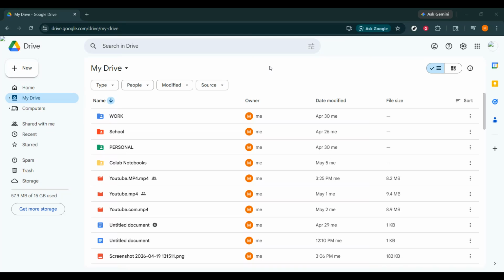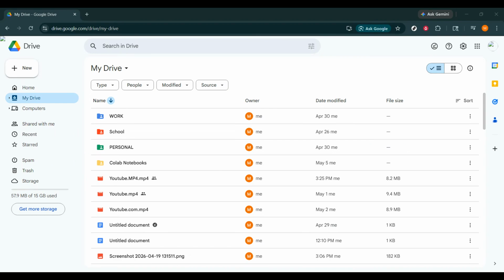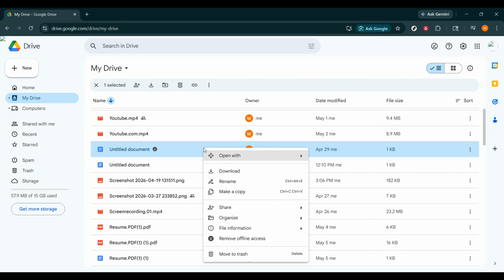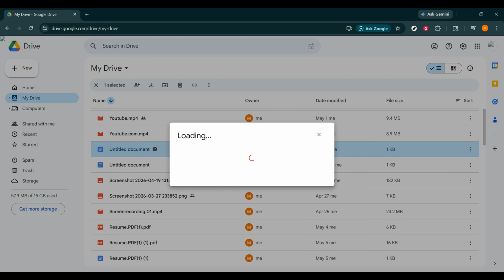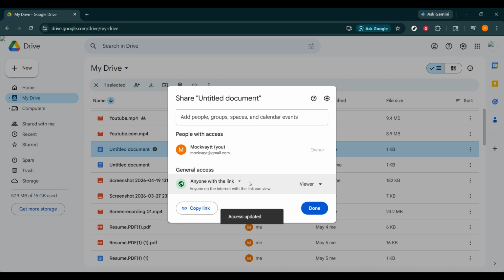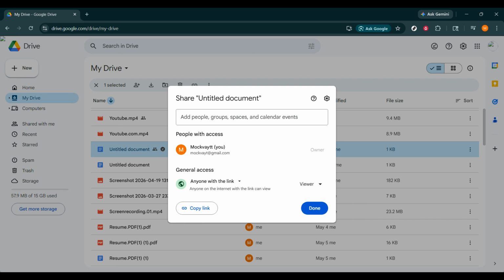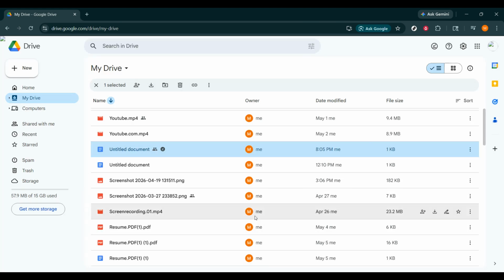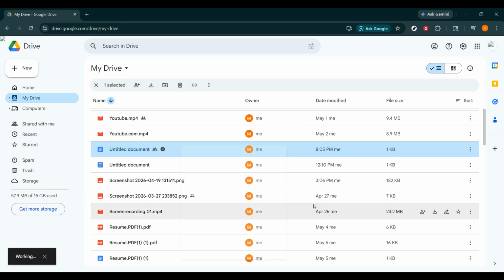How To Restrict Google Drive File Access To Only People With The Link Can View (Easy Guide)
Learn how to change Google Drive sharing settings so only people with the link can view your file or folder. This quick tutorial shows you how to set link access to Viewer mode and copy a shareable link safely.

🕚Timestamps:
0:00 Intro
0:17 Open Google Drive And Find The File
0:38 Open The Share Menu
1:02 Set General Access To Anyone With The Link
1:24 Change Permission To Viewer
1:46 Copy The Link And Save Settings

✍️What You'll Learn In This Video:
• How To Set Google Drive Link Access To Viewer Only
• How To Change General Access To Anyone With The Link
• How To Copy A Shareable Google Drive Link
• How To Restrict File Access Without Allowing Edits
• How To Share Google Drive Files Safely

💡Pro Tips:
• Always double-check that the permission is set to Viewer before sharing.
• Use Restricted access if you want to limit viewing to specific people only.
• Review folder permissions carefully, since shared folders affect all included files.
• Test the link in an incognito window if you want to confirm the access works correctly.